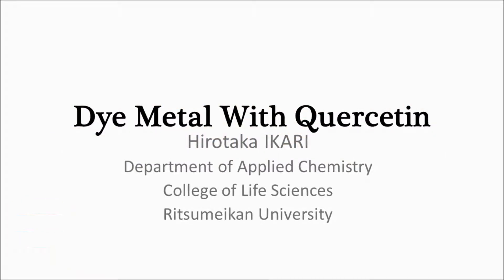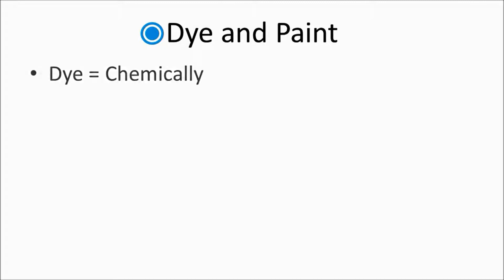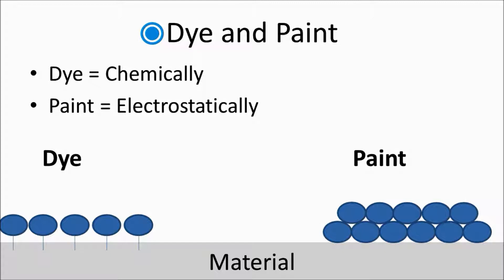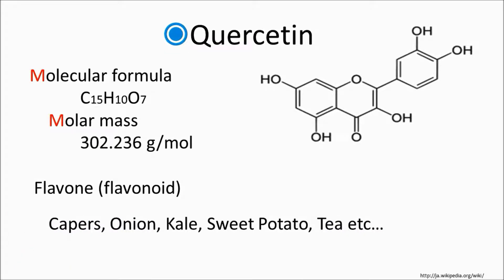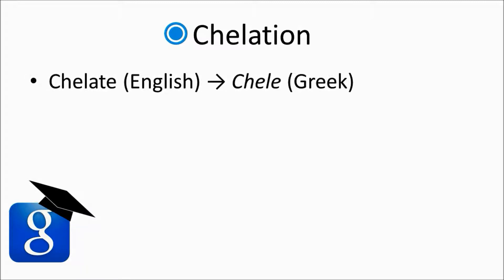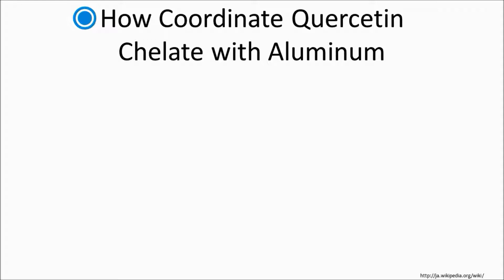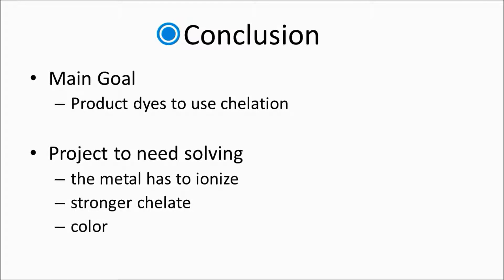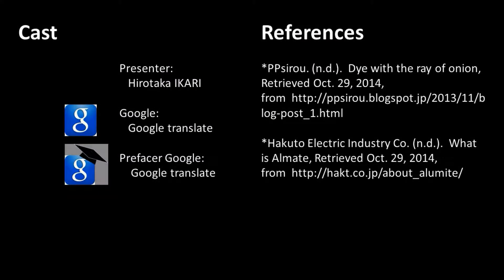"Dye Metal With Quercetin" by Hirotaka IKARI